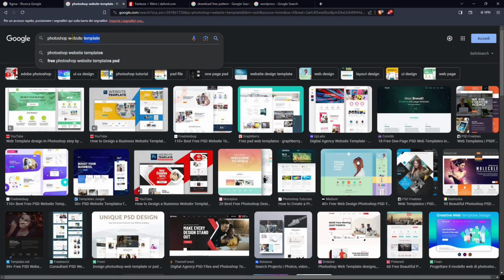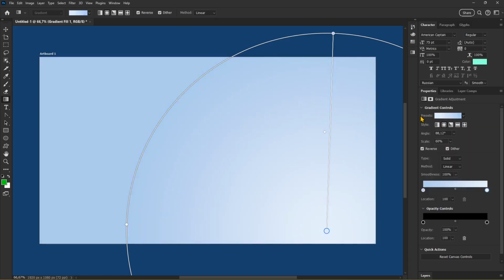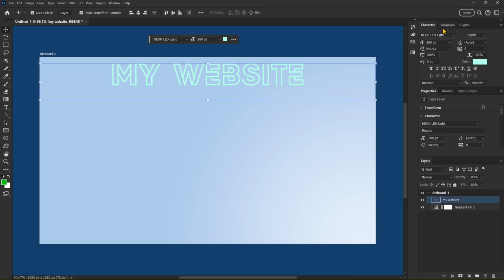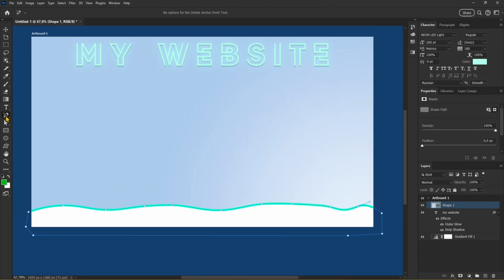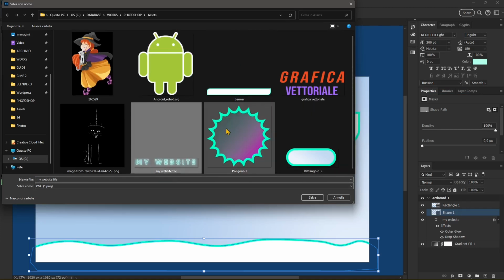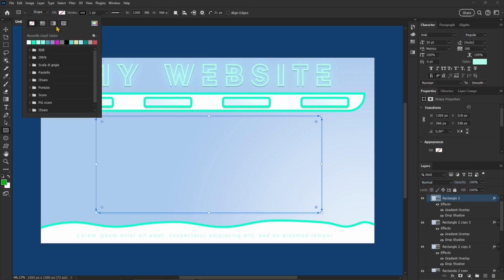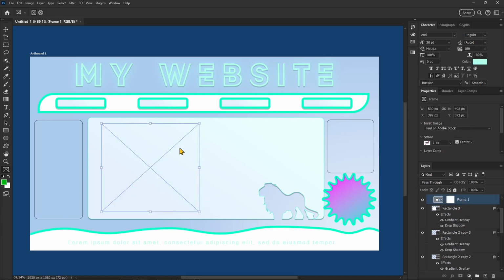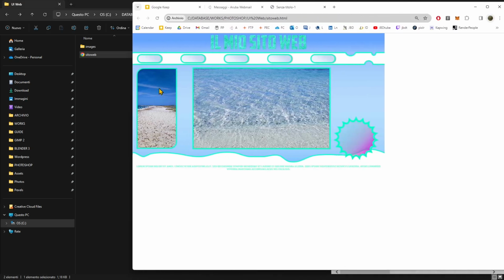PHOTOSHOP - Lesson 18 - Graphics for Web Design, Apps, UI, UX, Header, Footer, Banner, Sections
PHOTOSHOP - Lesson 18 - Graphics for Web Design, Apps, Layouts, UI, UX, Header, Footer, Banner, Menu, Sections, Export HTML, CSS